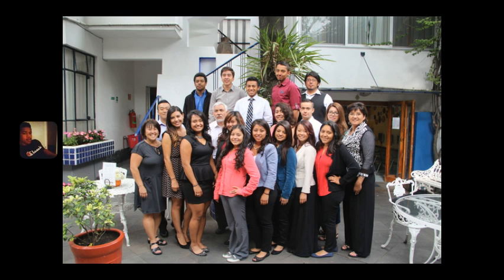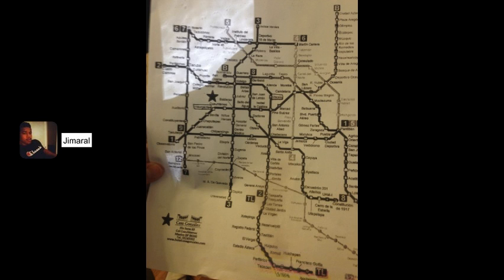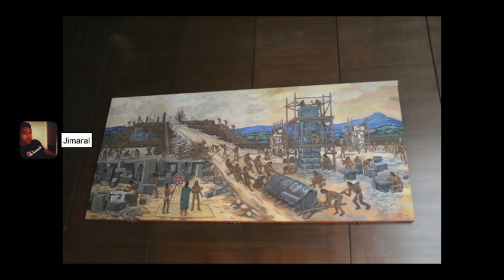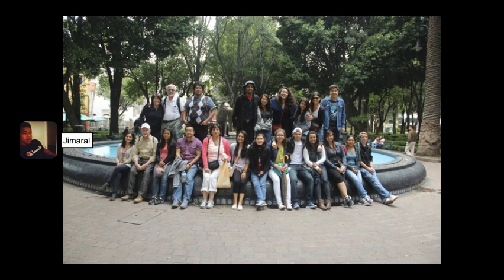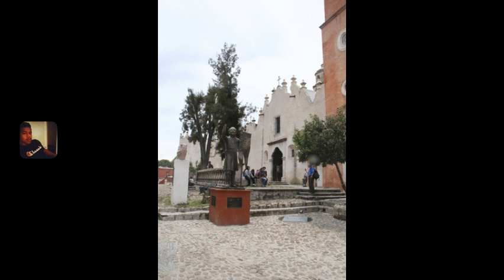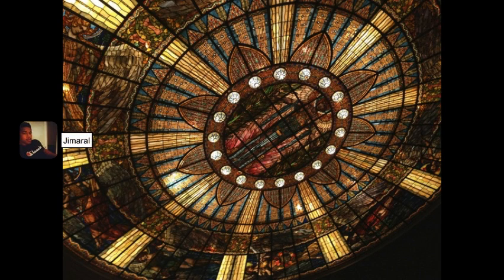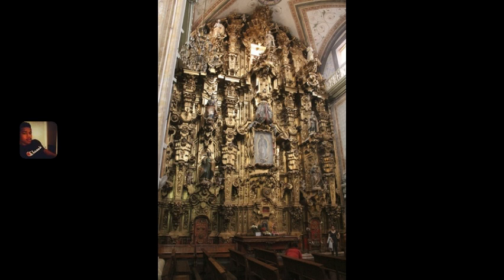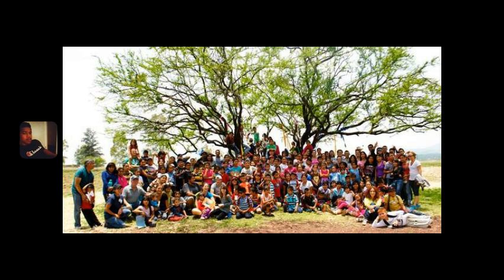Jimaral - Vivir Mexico 2014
Dissertation Topic